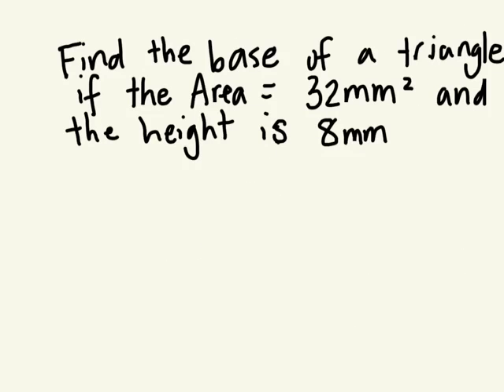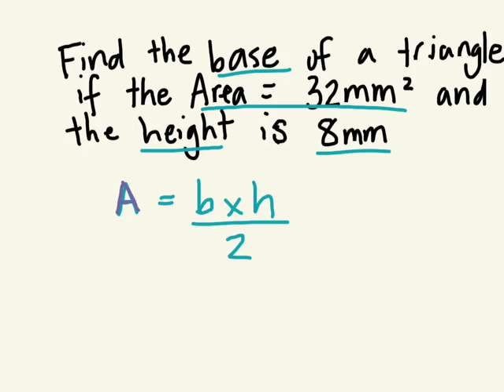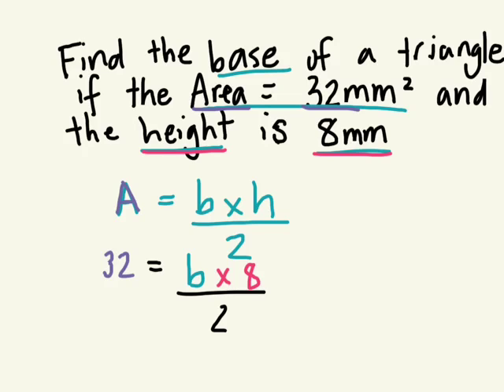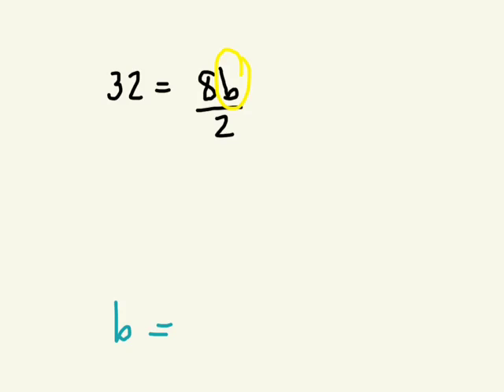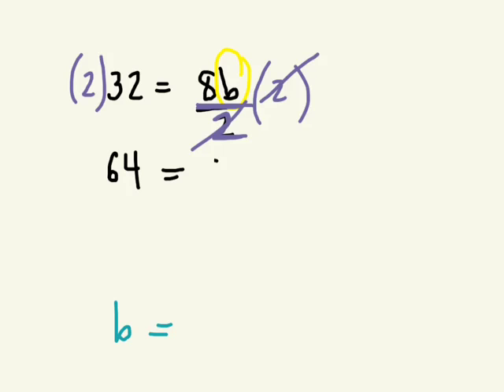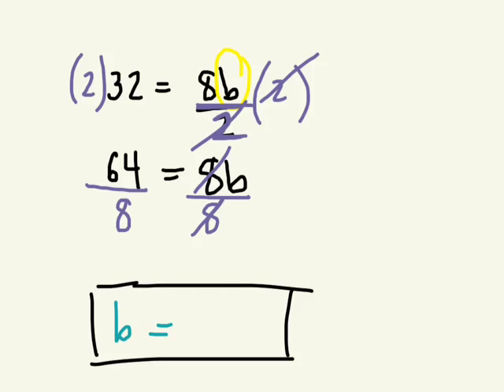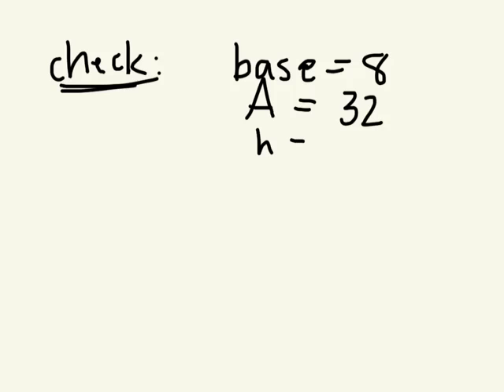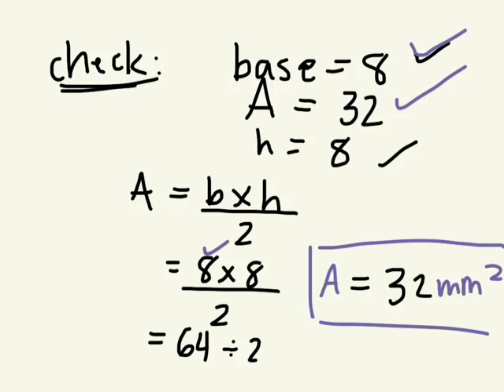Area of a triangle working backwards 5.2 (Grade 9 Applied)